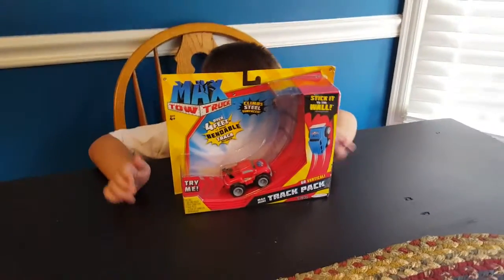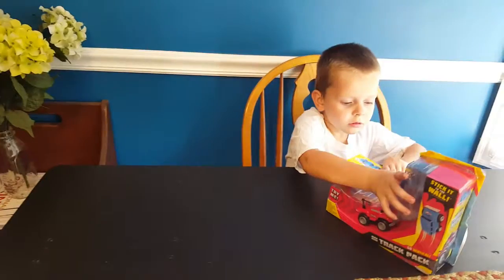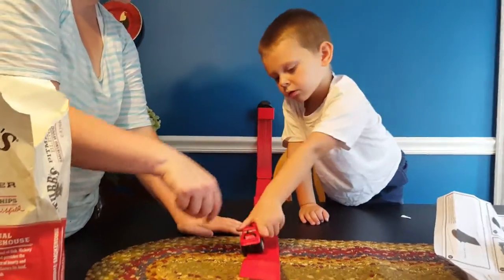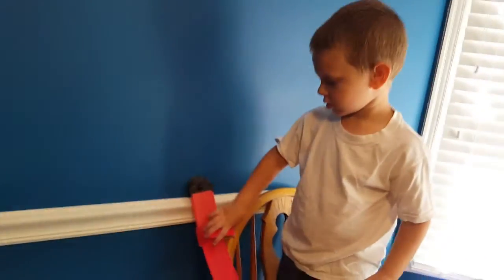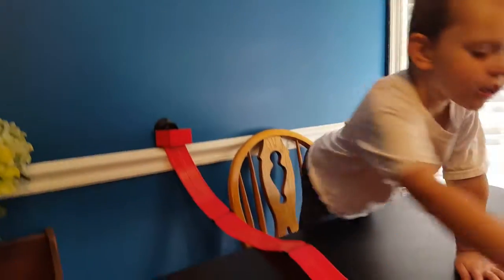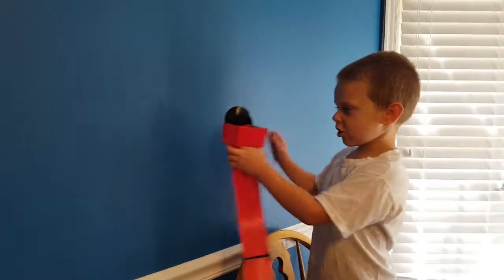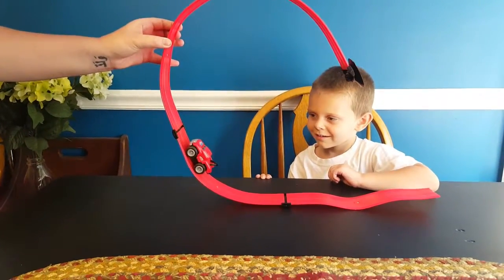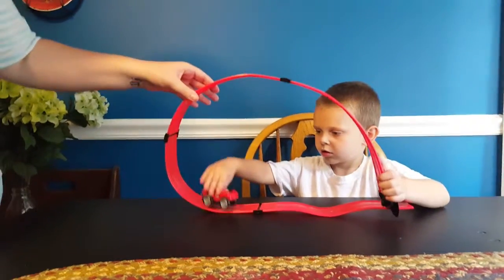Max Tow Truck stick on the wall climbing monster truck with bendable tracks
Liam LOVES everything cars and trucks. He loved playing with the Max Tow Truck climb the wall monster truck. This package comes with 4 feet of tracks that bend and can stick to a flat surface. Buy a different package and they are interchangeable.